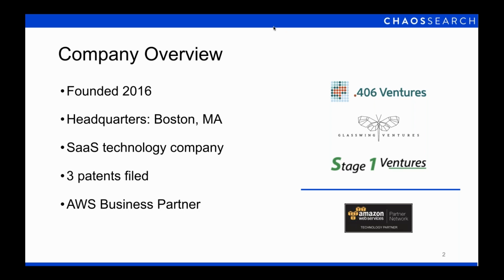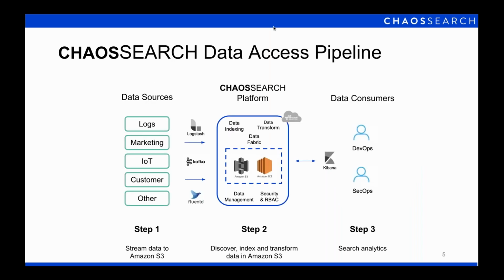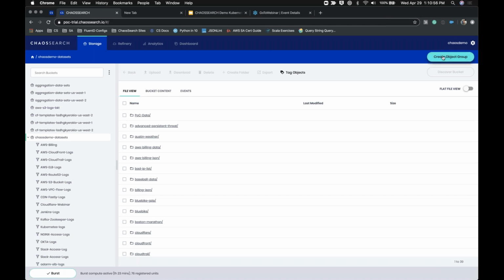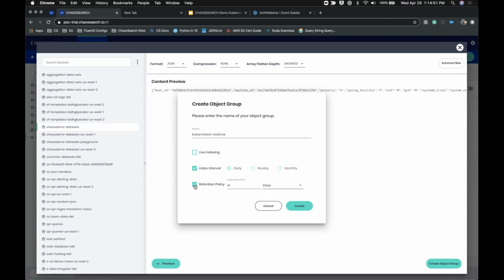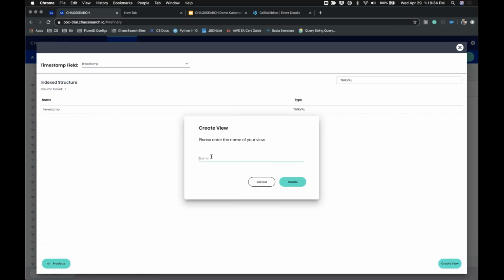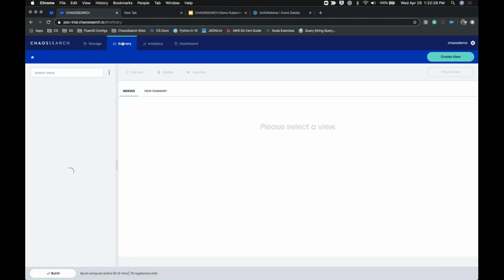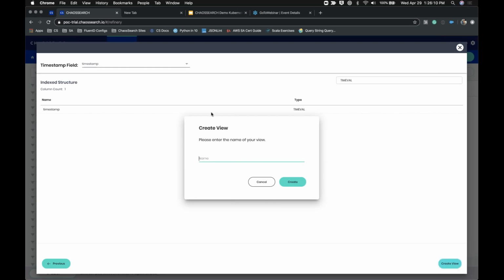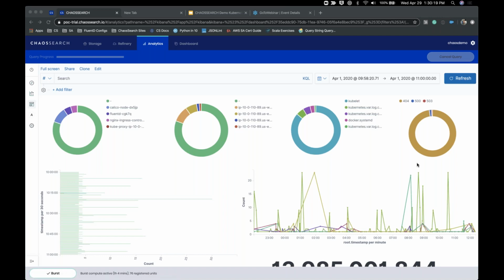ChaosSearch Live Demo - Kubernetes Log Analysis Made Easy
On this installment of our series of live demos we discuss Kubernetes log analysis.

Scalable Log Search Analytics
Logging without Limits all on your AWS S3